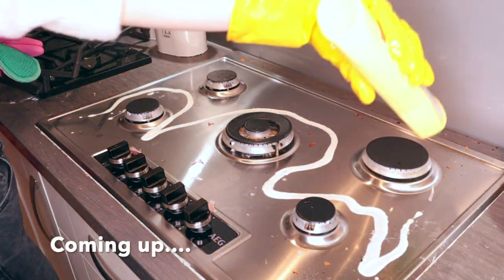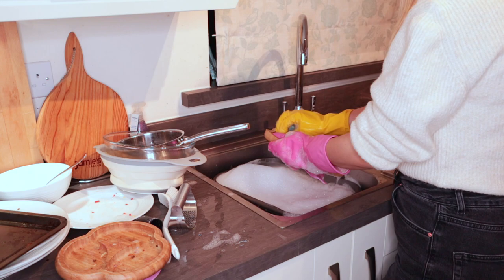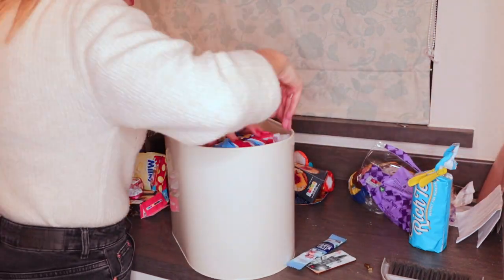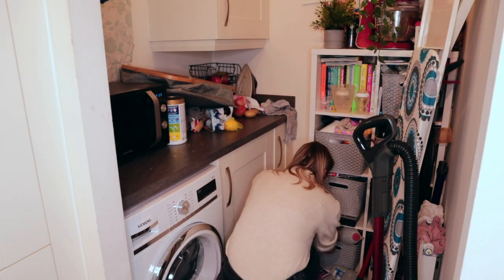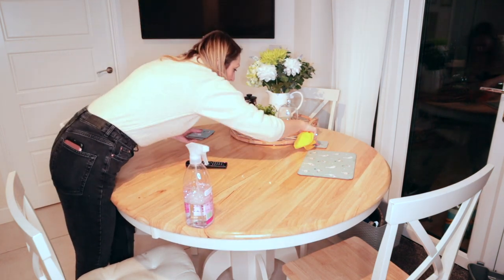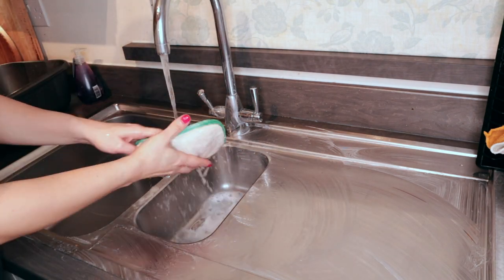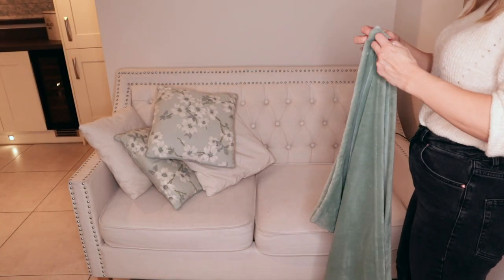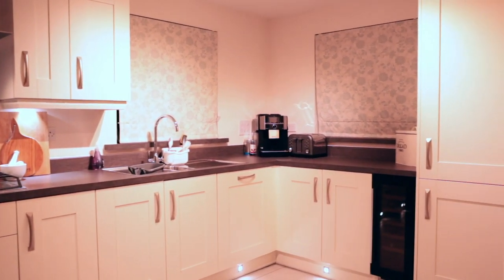Weekly Evening Kitchen Cleaning Routine | Clean with Me | Cleaning Motivation UK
Every Friday as part as my cleaning routine I always give the kitchen a really deep clean.  Sometimes I can’t always be bothered but once I get started I actually quite enjoy it and find it therapeutic and calming.

This week I thought I would film my Friday evening cleaning routine to give you the motivation to get your clean on as there is honestly nothing better than coming down Saturday morning to a lovely clean kitchen and knowing it’s not something you need to spend your weekend doing!

Products mentioned*

Shark Vacuum
Shark Mop
Shark Mop spare heads
Mini pan & brush
The pink stuff
Cif Stainless Steel
Method Spray
Kitchen Cloths

Camera
Canon M50